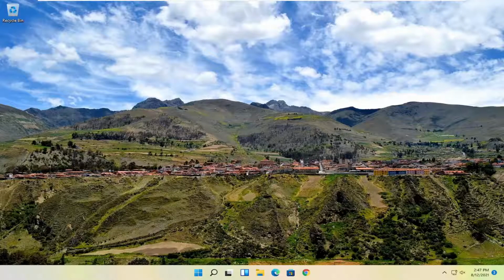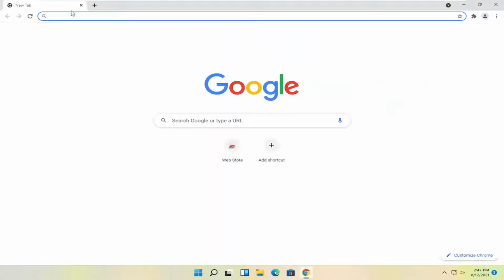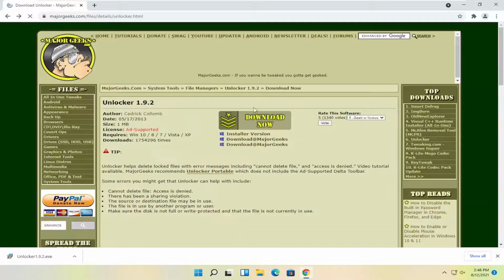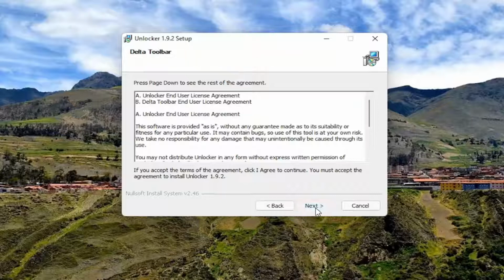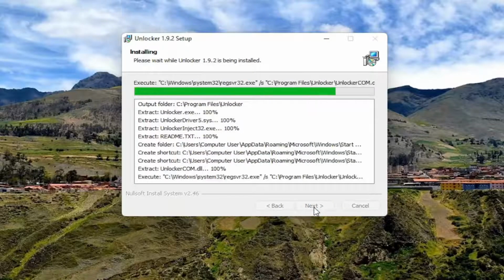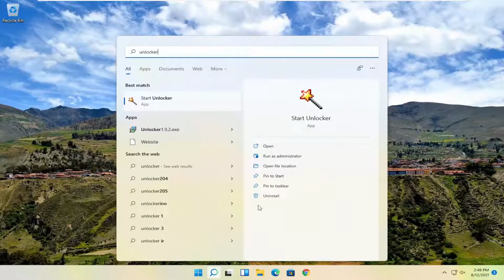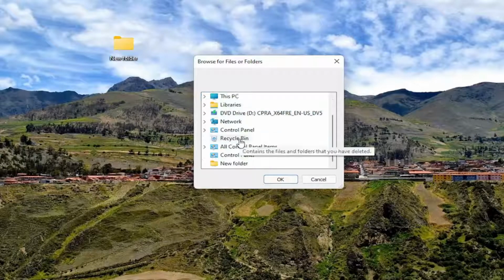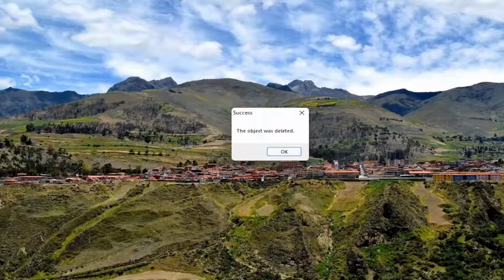Cannot Delete a Folder or File - Solved How to Delete a File That Won't Delete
One of the problems users are noticing in Windows 11 is that they’re unable to delete some files or folders. And if you’re facing the same issue, we’ll show you a few solutions to this problem.

We frequently remove files from our PCs, but sometimes you cannot delete a folder, file, or icon in Windows 11.

Issues addressed in this tutorial:
cannot delete files from sd card
cannot delete file because it is open in another program
cannot delete files from pc
cannot delete file problem
cannot delete files from usb drive
cannot delete files from external hard drive
cannot delete file because it is open in system,
cannot delete file as it is open in system
cannot delete file as it is open in another program
cannot delete file because it is open in windows explorer